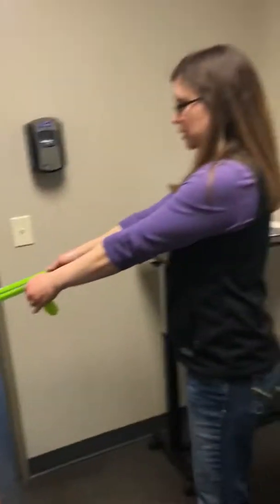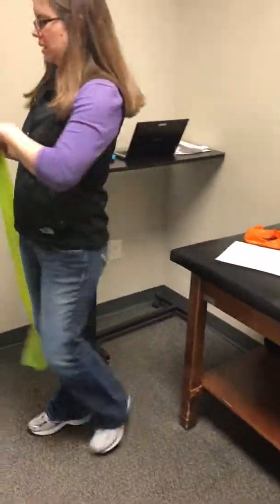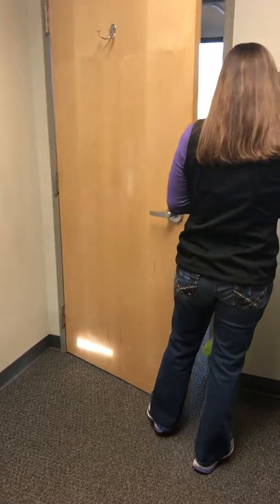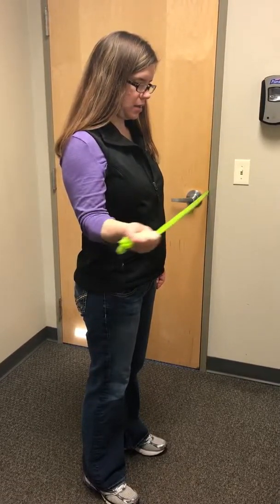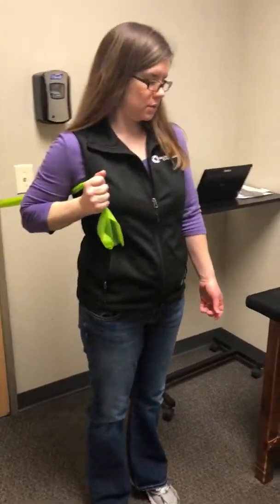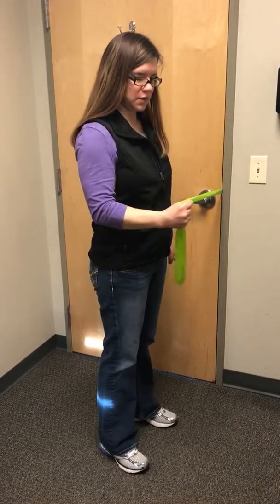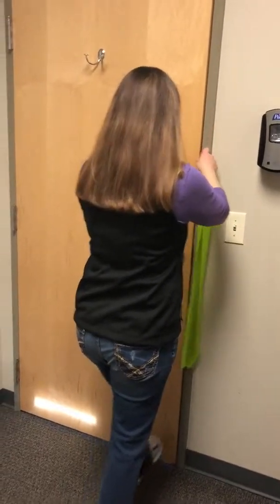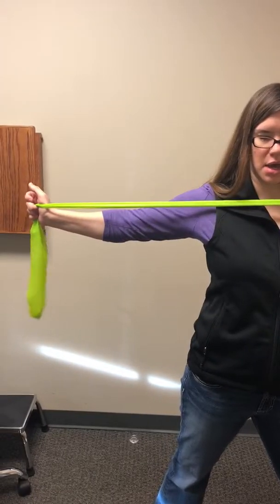Physical Therapy for right shoulder injury